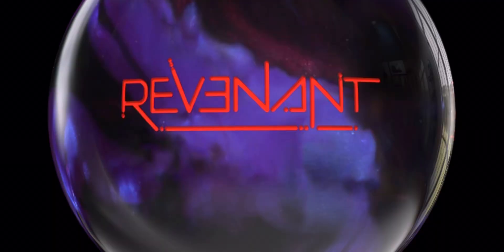Storm Revenant | Bowling Ball Review | In 2 mins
Newb Bowler 21 is here to share his thoughts and shots on the new Storm Revenant.